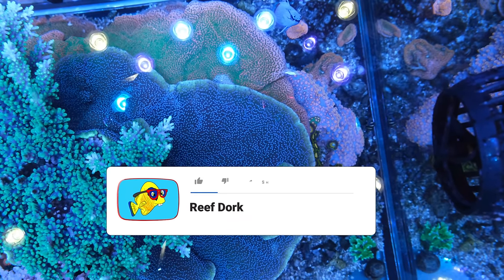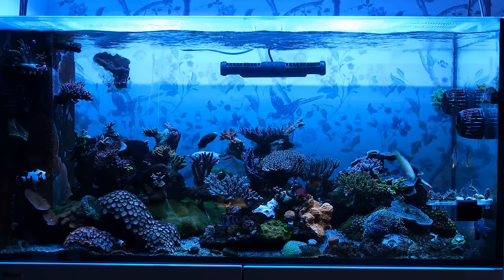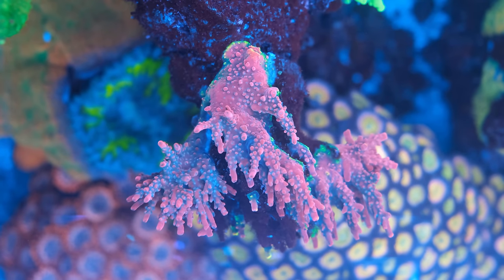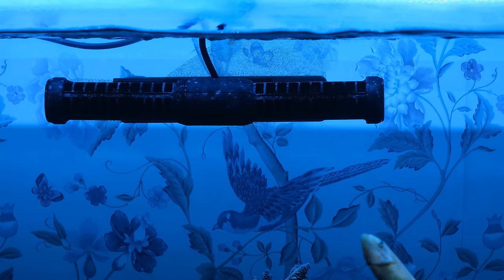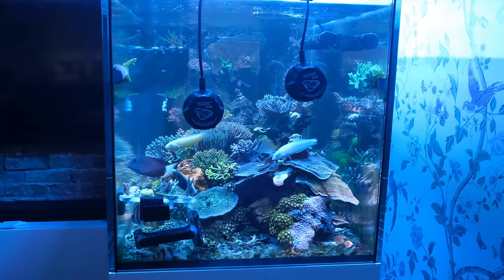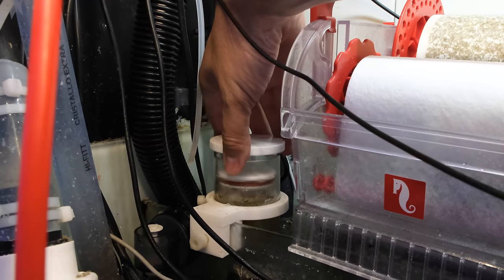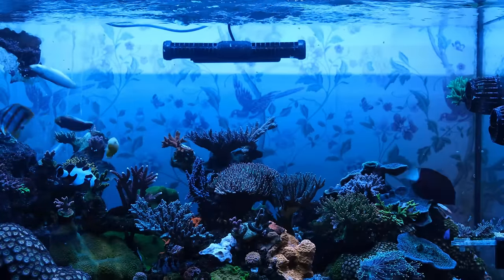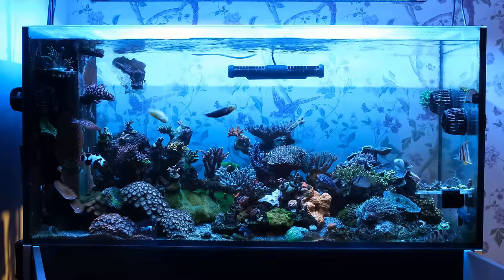50 Month Reef Aquarium Update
3 test kits every reefer should have

Fujifilm XT-4
16mm F1.4
80mm F2.8 macro shorturl.at/uvMN7
Sony a6000
20mm F2.8